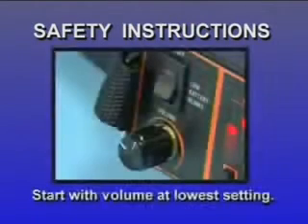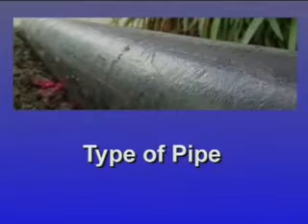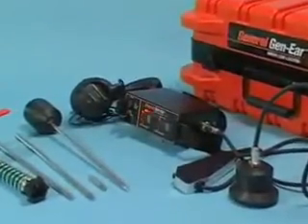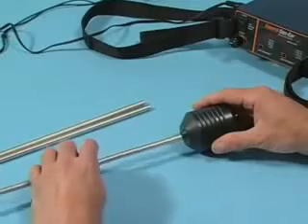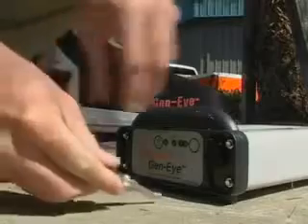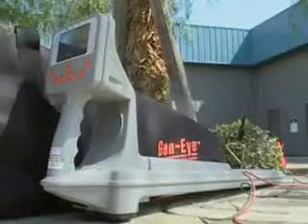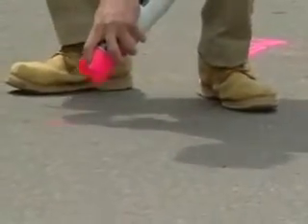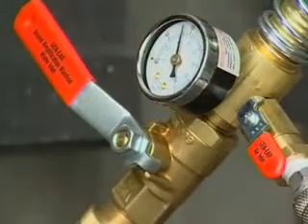كشف تسربات المياه بدون تكسير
العواجي للخدمات المنزليه تقدم لكم
كشف تسربات المياه بدون تكسير وبأحدث الاجهزة
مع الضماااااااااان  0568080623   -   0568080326